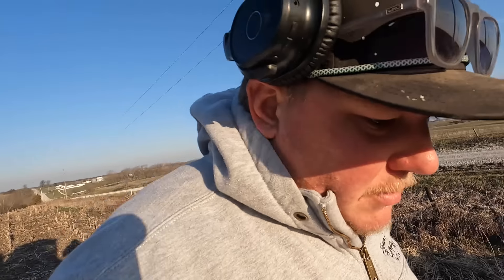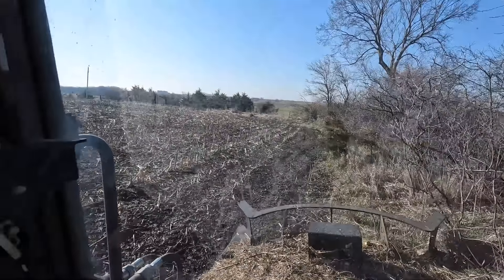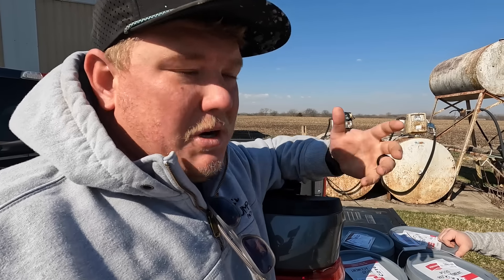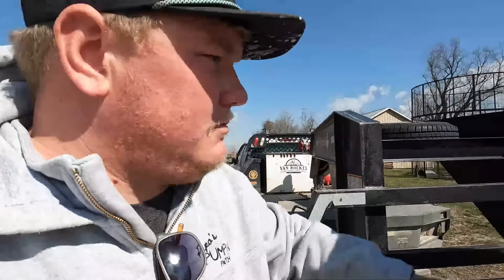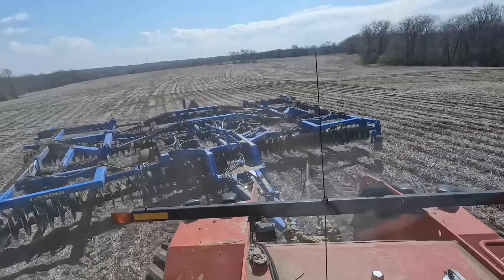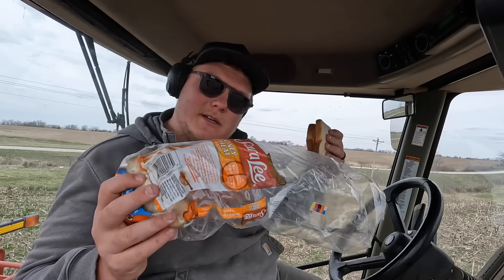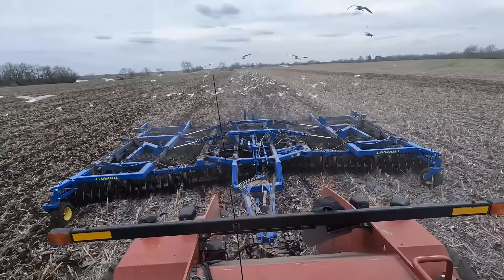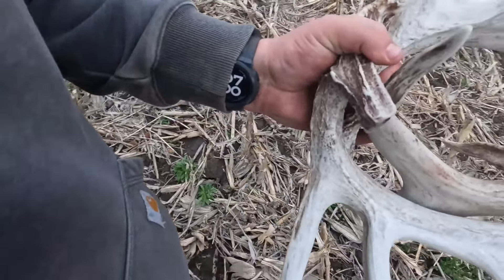Spring Vlog: Planting Season Begins! | Farming Adventures in Southern Iowa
Spring has sprung and it's time to get in the field! We have a little over 100 acres of oats to plant in this video. We rent a drill from the local NRCS office to get it done but not without a little trouble along the way!

We also get a delivery from Koch Agronomic Services! This year we will be trying out PROTIVATE this year - the hope being we can get  our crops the critical nutrients required to promote early, uniform emergence and the flowability needed for all our planters.